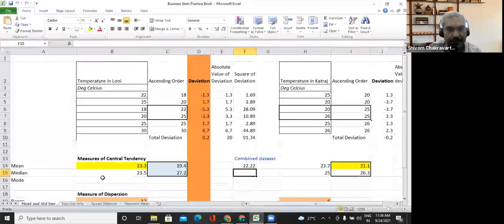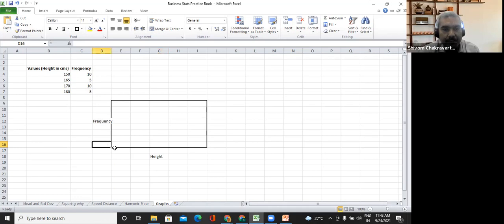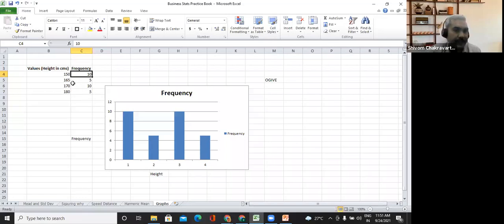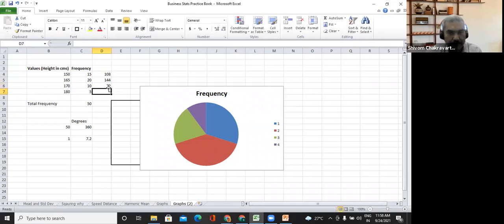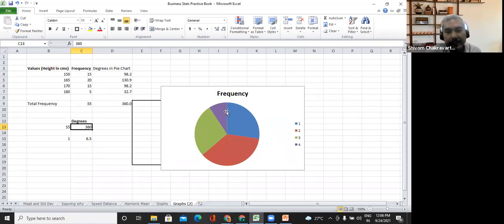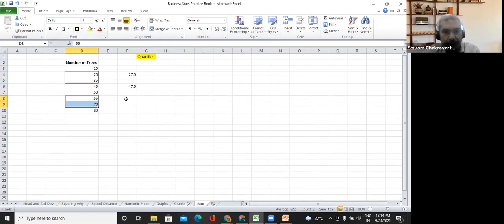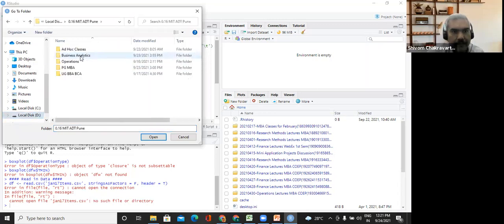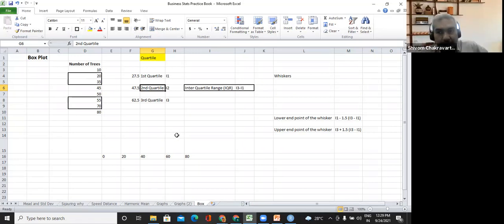1 Stats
1 Statistics